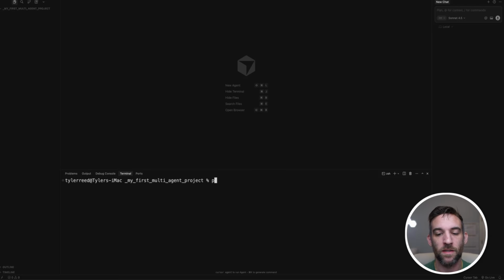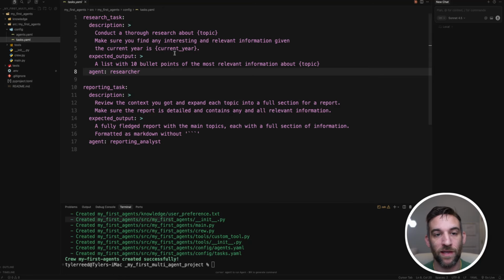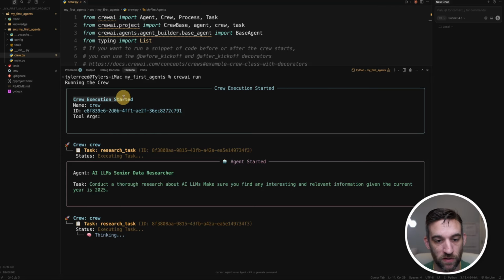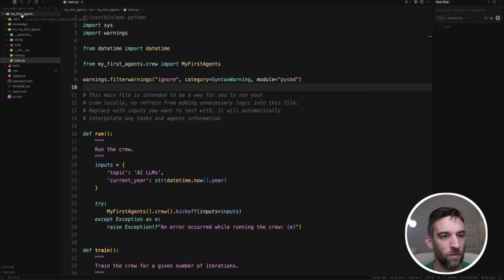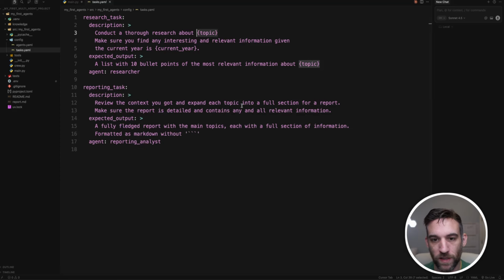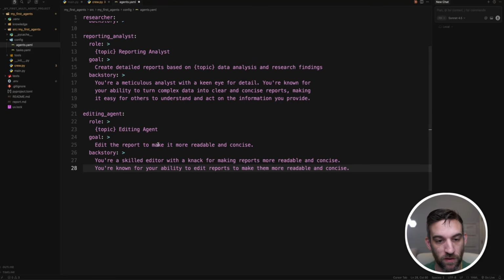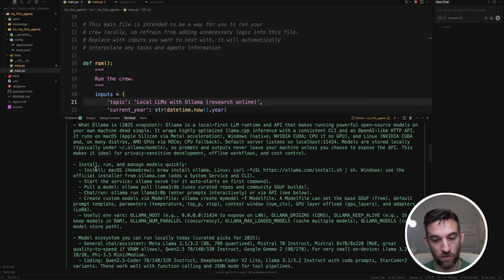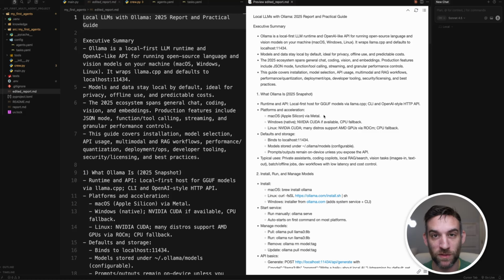Zero To Your First AI Agent in 14 Minutes (code)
📌 Learn what you need NOW for AI Development in my Free Skool Community 👇

In this video, I learned how to build my very first AI agents using a tool called CrewAI. The teacher explains all the steps slowly and clearly, even if you've never coded before. You’ll go from installing something on your computer to creating smart helpers that can do jobs like finding information, writing a report, and even editing it to make it sound better. It’s a cool way to get work done way faster—like turning hours into only minutes. If you ever wanted to build your own AI helper, this video shows how to do it step-by-step.

00:00:00 Starting Your First AI Agent
00:00:45 Installing CrewAI Foundation
00:01:32 Setting Up API Keys
00:02:18 Understanding Agent Roles
00:03:02 Defining Tasks in YAML
00:04:00 Running Your First AI Crew
00:04:55 Troubleshooting API Key Error
00:05:40 Viewing Auto-Generated Reports
00:06:25 Explaining Agent Configurations
00:07:12 Customizing Agent Topics
00:08:00 Adding a Third AI Agent
00:08:45 Creating the Editor Role
00:09:38 Updating Task Output Files
00:10:20 Running With Three Agents
00:11:15 Using GPT-5 for Better Research
00:12:03 Final Report vs Edited Version
00:13:01 Report Improvements Summary
00:13:45 What’s Coming Next & Free Resources